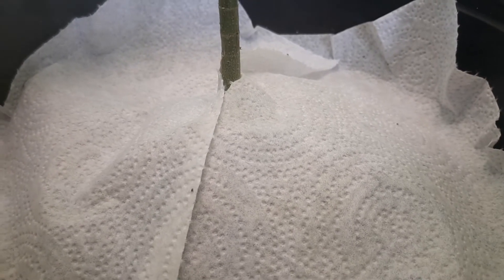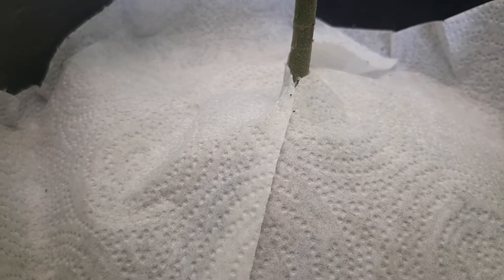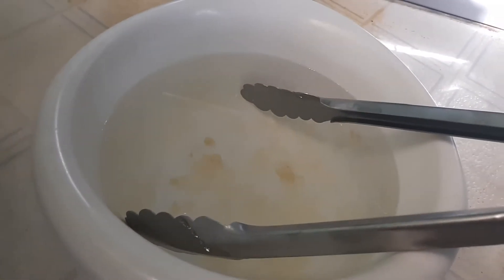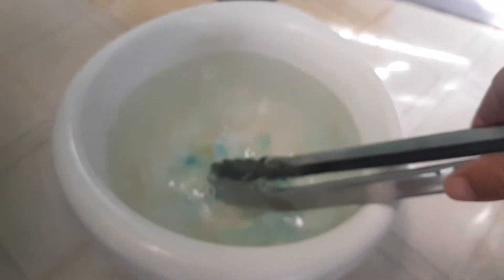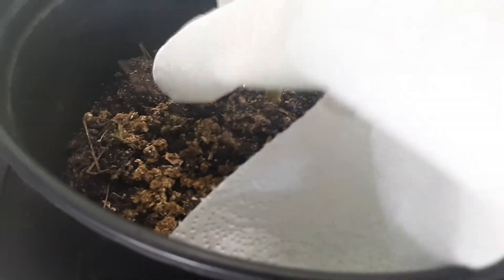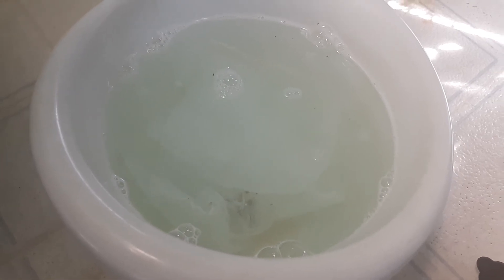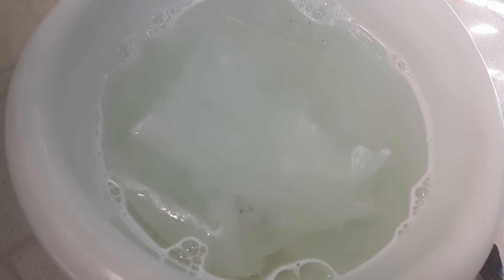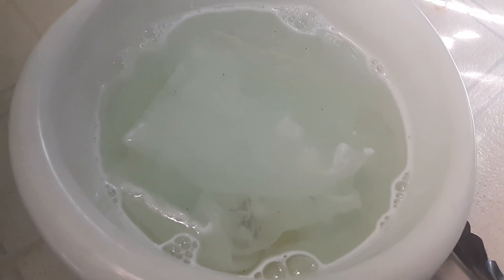How to kill red spider mites with a paper towel and dish soap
Very effective, easy and ecofriendly